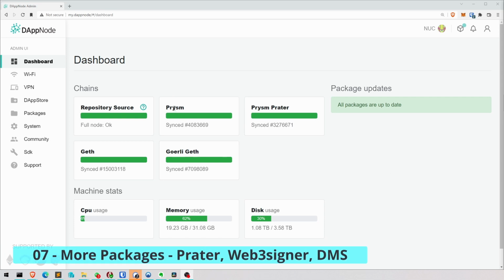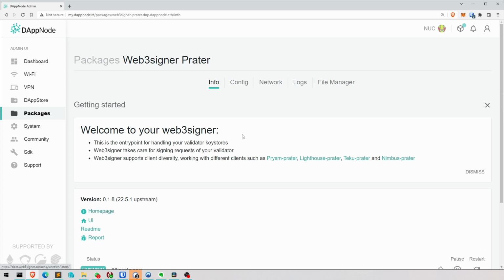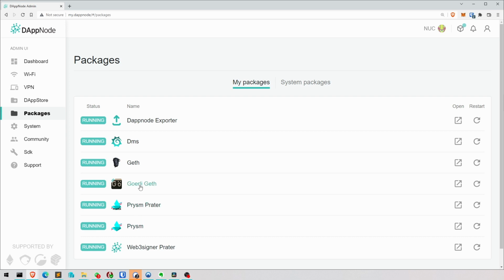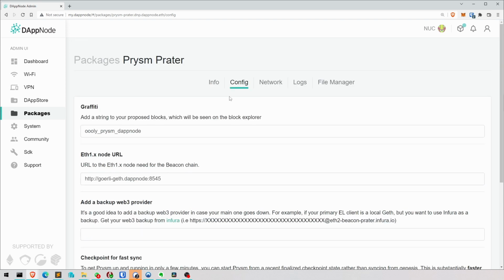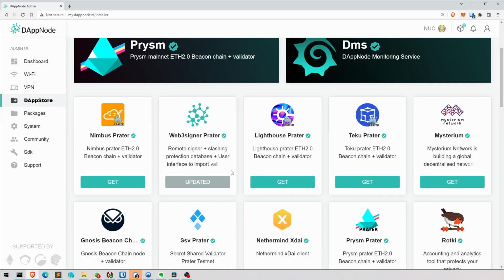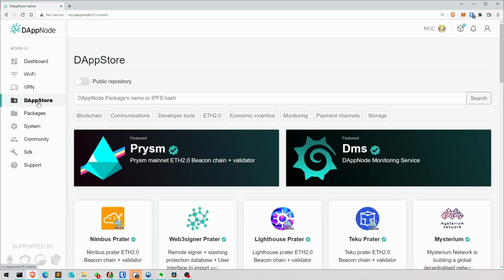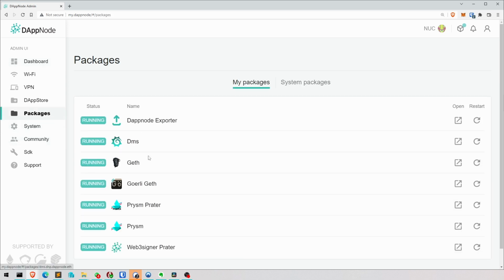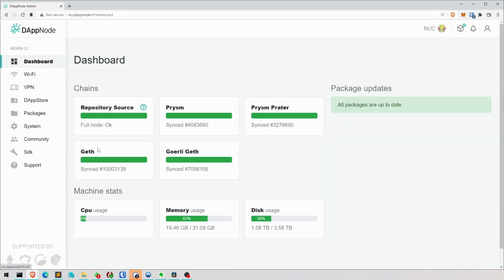07 - More Packages - Prater, Web3signer, DMS (OUTDATED! Check description for more info)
The process has changed!!! Installing staking packages is now super easily managed through the "Stakers" menu. Please have a look at my latest video series:
BUT ALWAYS CHECK OTHER SOURCES TO MAKE SURE THIS IS THE LATEST INFORMATION. THIS SPACE IS MOVING QUICKLY!

0:00 Currently Installed Packages
1:18 Fee Recipient Address
2:40 How to install DMS - DappNode Monitoring System
3:11 Notes on RAM, how to pause packages

This is one of 14 videos in which I'm explaining to my father, Norbert, how I set up my DAppNode system in order to stake ETH. He has successfully set up his (albeit with many more questions).

All these videos are purely for demonstration purposes. I take no responsibility if you don't manage to set up your DAppNode when following this guide.